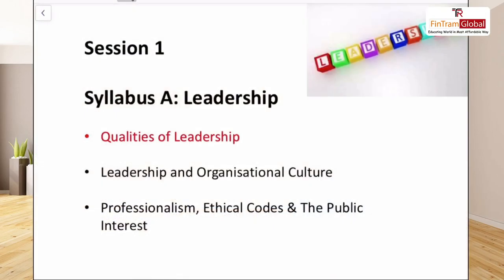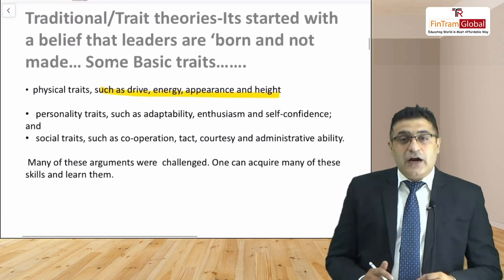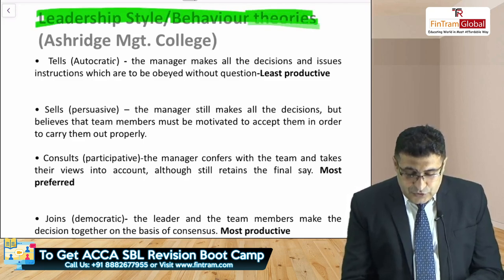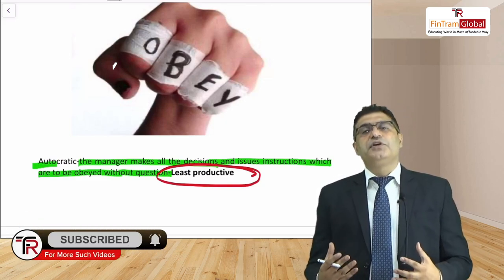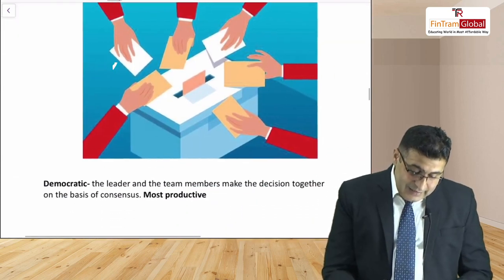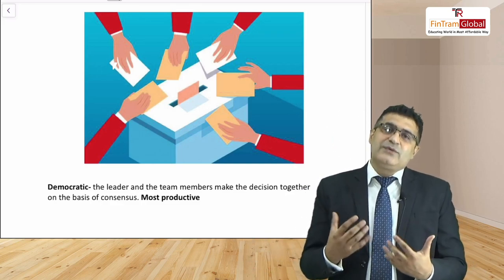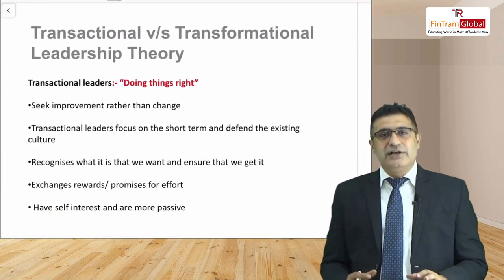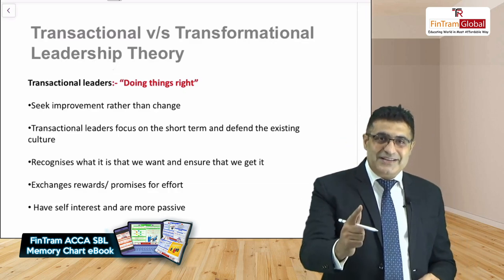ACCA SBL Demo Session | Strategic Business Leader Exam Preparation | Best ACCA SBL Offline Classes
✨Welcome to our ACCA SBL (Strategic Business Leader) Demo Session on Leadership! In this comprehensive and insightful session, we delve into the crucial aspects of leadership that are essential for aspiring ACCA professionals.

📚 What You'll Learn in this Demo session:
00:00 - Introduction
3:02 - Syllabus A: Leadership
9:43 - Who is Leader?
16:59 - Traditional/Trait Theories
20:52 - Leadership Style / Behaviour theories
34:50 - Contingency / Contextual Theory
44:14 - Traditional v/s Transformational Leadership Theory
50:07 Some Leadership of Definitions
58:16 - Role of a Leader
1:02:01 - Skills of an Effective Leader
1:07:07 - Leadership and Management
1:10:57 - Intra and Entrepreneurship
1:14:44 - Key Difference of Intra v/s Entrepreneurship
1:16:25 - Way to encourage Intra-preneurship
1:21:58 - How Exam may Test Us

3) Fintram SBL Video Question Marathon available in Mixed (English+Hindi) or English only Sessions

🔴Empower Your Career with FinTram Global

We are the Global learning provider for CFP, US CPA, US CMA, ACCA, IFRS, and various CPE Courses. We are also an Authorised Education Provider for FPSB India, an Approved Channel Partner for Becker Professional Education – USA, and the Gold – Approved Learning Partner with ACCA UK.